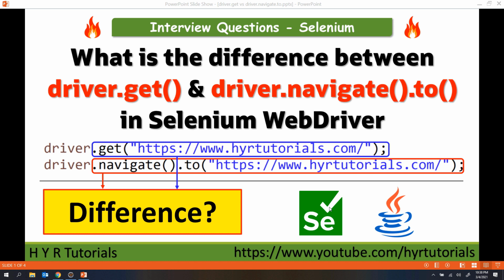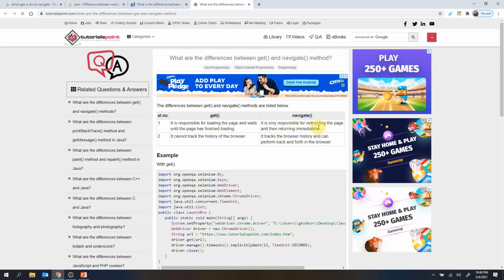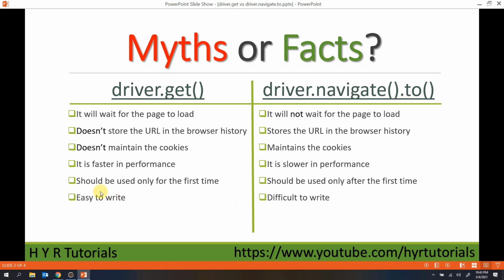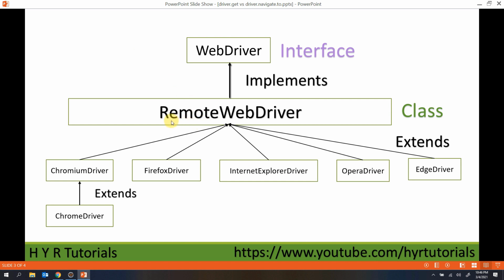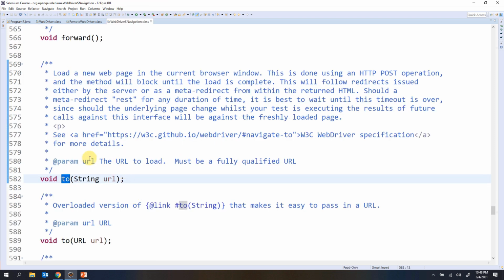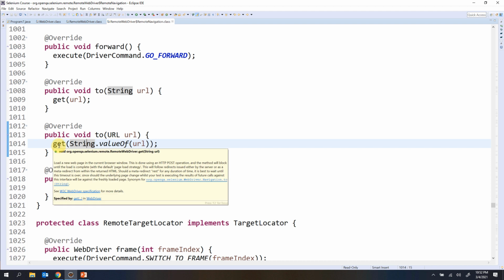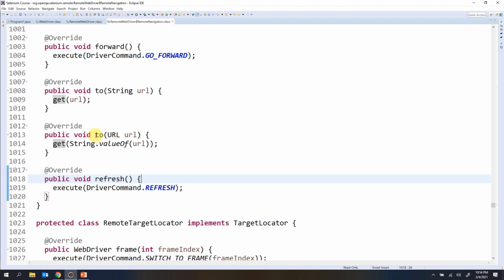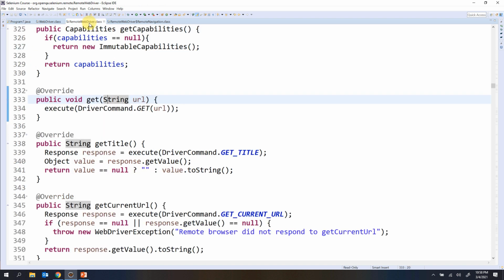What is the difference between driver.get() and driver.navigate().to() in Selenium WebDriver?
In this video, I have explained about "What is the difference between driver.get() and driver.navigate().to() in Selenium WebDriver?".

Video Timeline:
00:00 Introduction
01:46 Google answers
03:45 Myths or Facts?
04:56 Code in WebDriver APIs
13:18 Interview Question & Answer

The first thing you will want to do after launching a browser is to open your website.
Sometimes in the middle of the execution as well, we want to navigate to another URL.

so it's very important to know how we can achieve this in selenium webdriver.

Selenium webdriver is providing two methods to achieve this operation, those are:
👉 get
👉 to

Out of these two methods, one method i.e get is directly accessible from the driver instance because it is part of webdriver interface.

And the other method i.e to is available on the navigation interface.
The navigation interface is being implemented by RemoteNavigation class in selenium webdriver.

Which is again a subclass of RemoteWebDriver class.

As you all knew, RemoteWebDriver class implements WebDriver, JavascriptExecutor, Takescreenshot and many other interfaces.

All the browser-related classes like ChromeDriver, ChromiumDriver,  FirefoxDriver, InernetExplorerDriver, OperaDriver, and SafariDriver are extending the RemoteWebDriver class.

Hence the implemented code for get and to methods is available under RemoteWebDriver class.

In this video, I have shown the differences between get and to methods.
And also exposed the myths and facts about this question.
Along with these things I have also provided the interview answer.

Selenium Interview Questions By Yadagiri Reddy
h y r tutorials hyr tutorials selenium interview questions and answers selenium tutorial for beginners selenium java selenium interview questions and answers selenium tutorial for beginners selenium java
 selenium selenium java selenium tutorial for beginners automation testing selenium webdriver, Selenium With Yadagiri Reddy